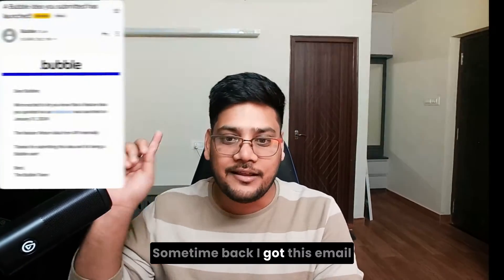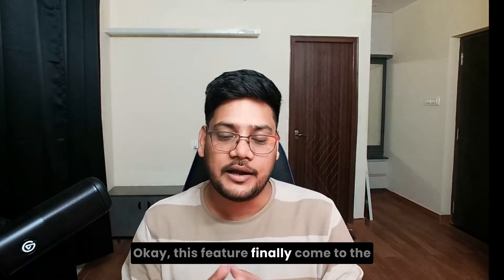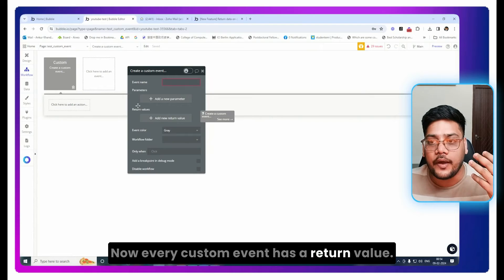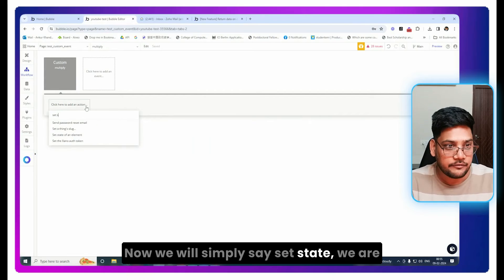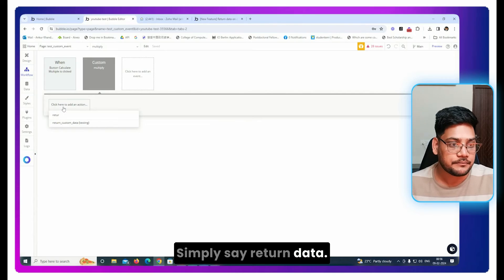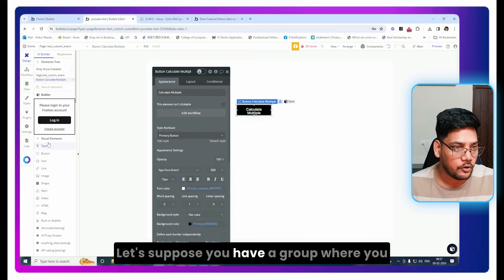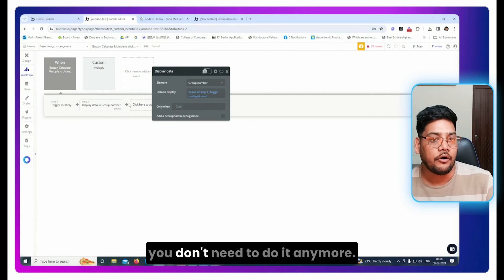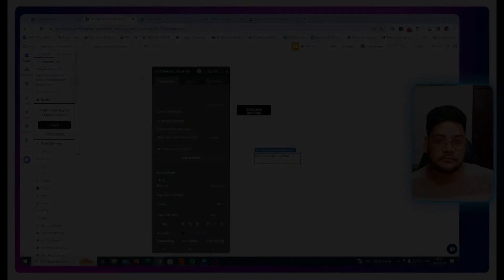Return data from Custom Event | Bubble.io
Dive into Bubble's latest feature: returning data from custom events! Explore how this functionality streamlines workflows and eliminates the need for temporary storage. Learn to leverage this feature for smoother app development and enhanced user experiences.